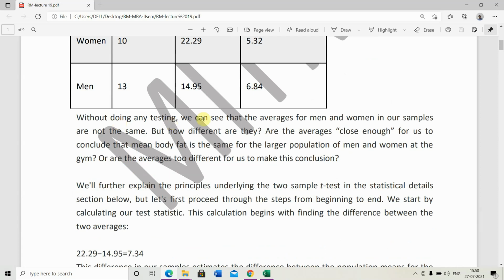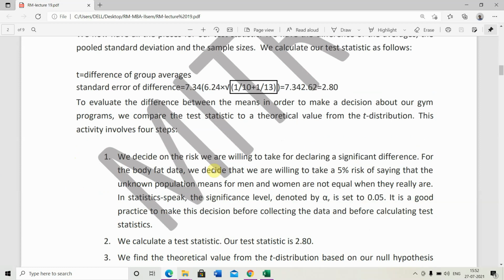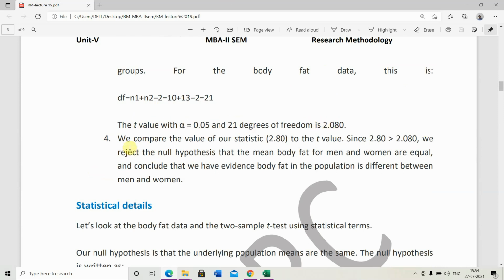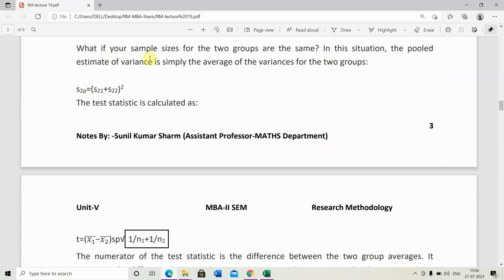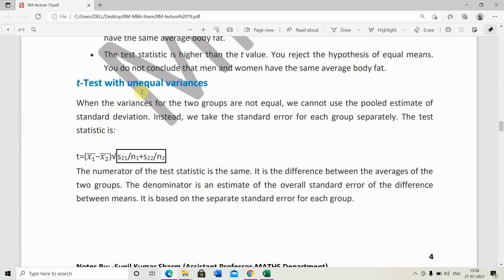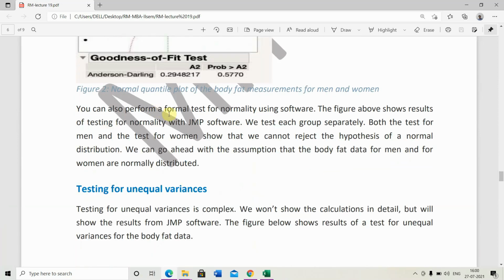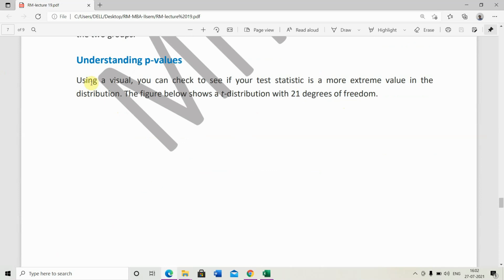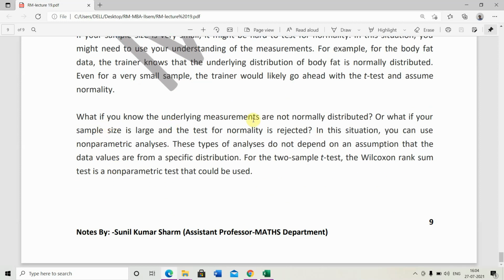4CE2-01, RM, Two samples Test-II by Sunil Kumar Sharma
L-19, U-5